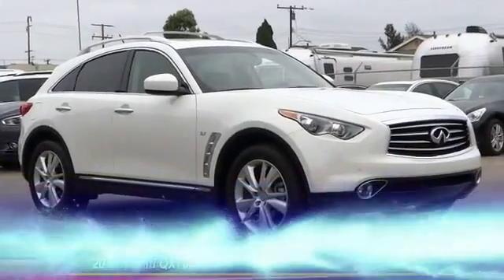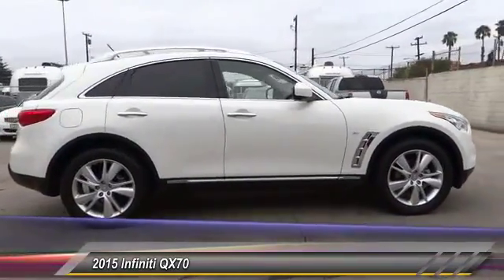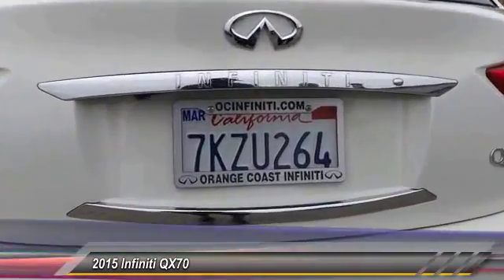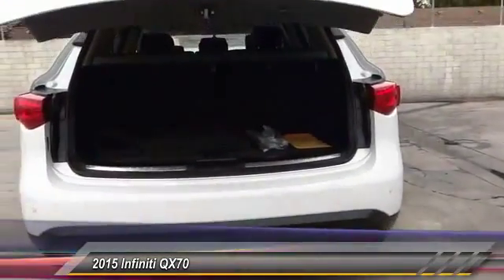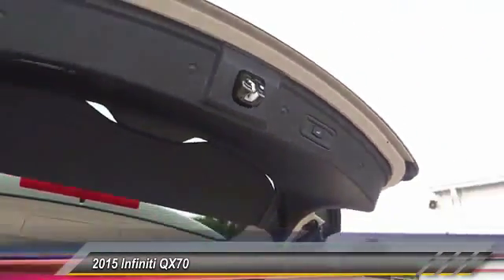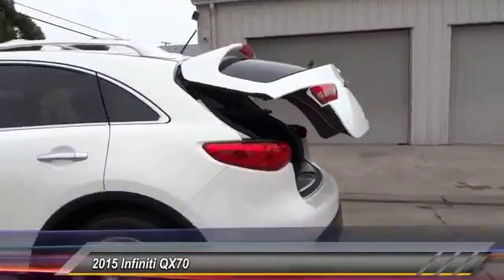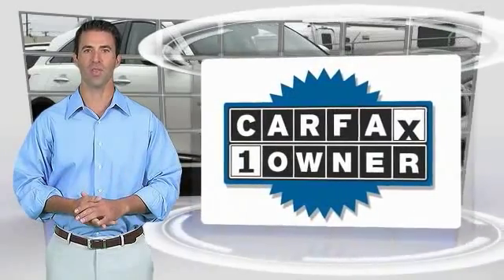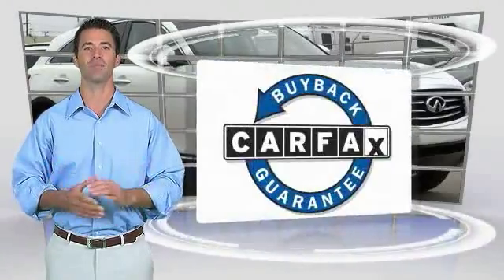2015 Infiniti QX70 NEWPORT BEACH,SEAL BEACH,COSTA MESA,HUNTINGTON BEACH,WESTMINSTER T2364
2015 Infiniti QX70 RWD 4DR

ORANGE COAST INFINITI, PROUDLY SERVING NEWPORT BEACH, SEAL BEACH, COSTA MESA, HUNTINGTON BEACH, WESTMINSTER, AND SURROUNDING CALIFORNIA LOCATIONS. THIS WHITE 2015 Infiniti QX70 IS EQUIPPED WITH A Engine: 3.7L V6 DOHC 24-Valve, AUTOMATIC TRANSMISSION, AND RECEIVES AN ESTIMATED 17 City/24 Hwy MPG. WESTMINSTER, CA 92683. CARFAX Certified 1-Owner 2015 Infiniti QX70 RWD 4DR Stock #: T2364 | VIN: JN8CS1MU3FM380032 | 2015 Infiniti QX70 RWD 4dr Orange Coast Infiniti